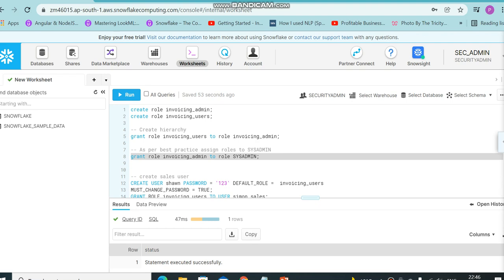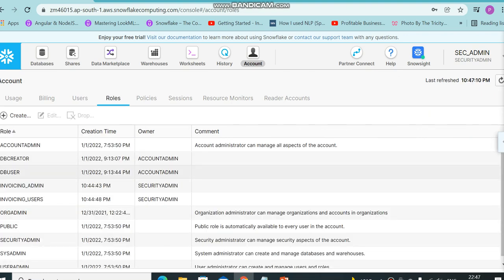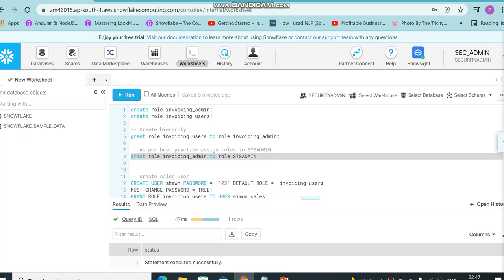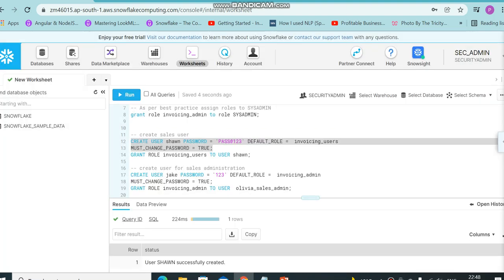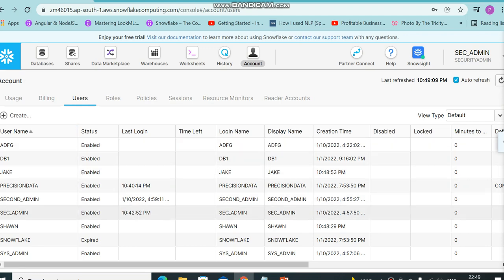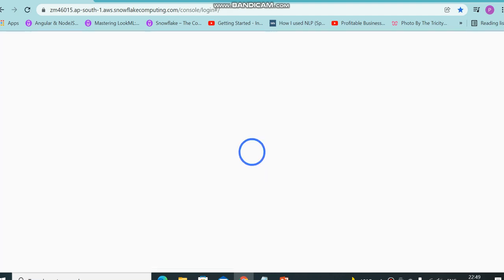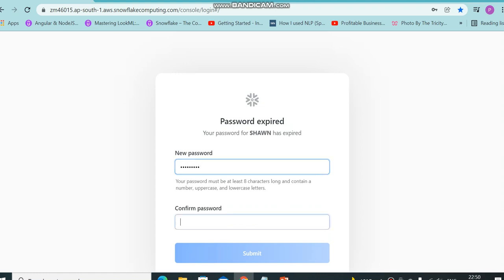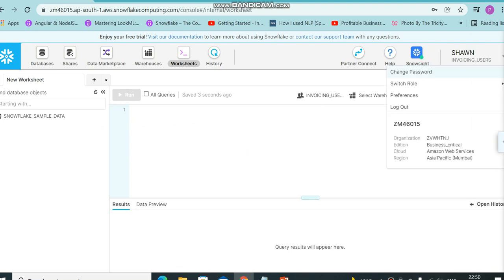Custom Roles Part2